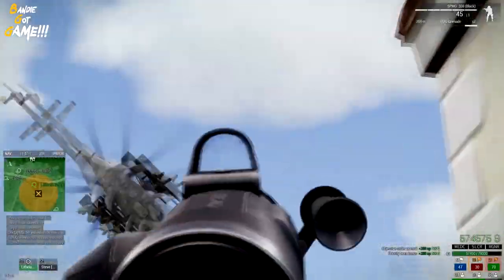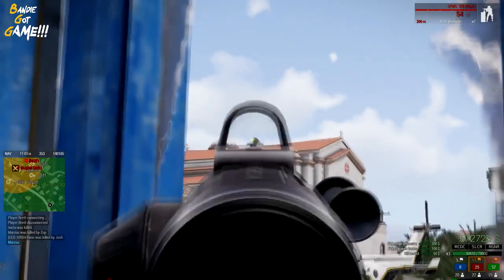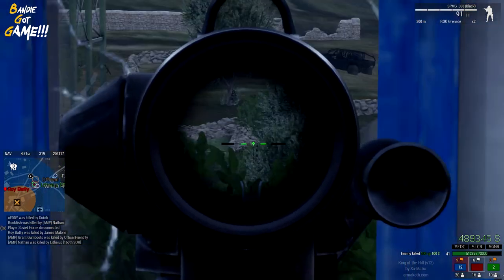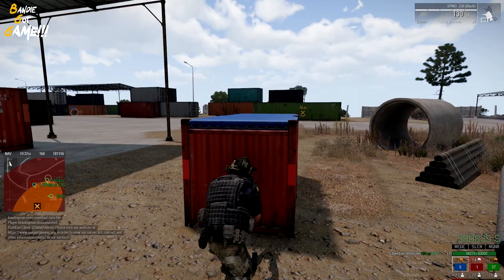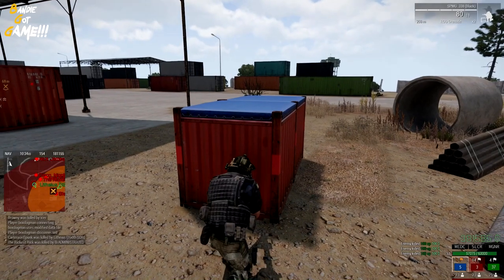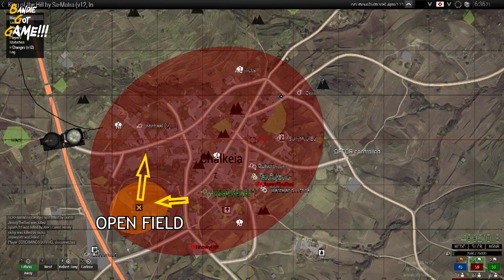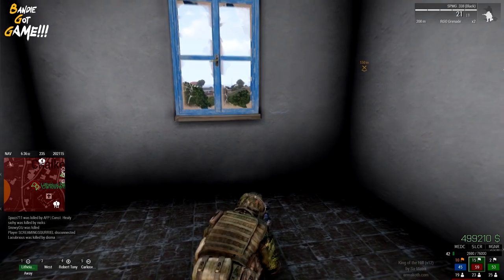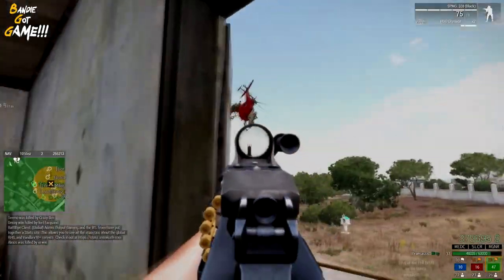PRIORITY AREA DOMINANCE - 7 Pro Tips for Arma 3's KOTH || Infantry Only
7 Tips discussing how to dominate the Priority Area in KOTH.
||TOPICS Below||
00:38 - 1. Planning Phase
01:45 - 2. Intercept Points
03:01 - 3. Battlespace Information
04:19 - 4. Getting Set Up
05:15 - 5. Moving in the Zone
06:25 - 6. Reviving in the Zone
07:20 - 7. Zone Tactics
07:47 - Extra Tips
09:32 - BONUS FOOTAGE (Heroes and Generals - Turkey Shoot)

The aim of the video is to give a basic outline on the 10 points discussed so please feel free to comment below if you'd like me to discuss any of these topics in more detail.